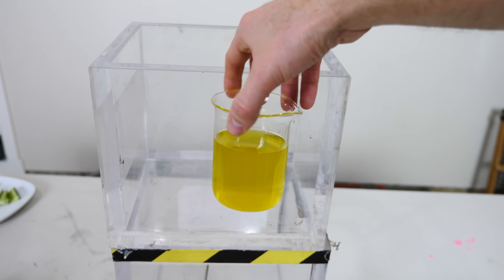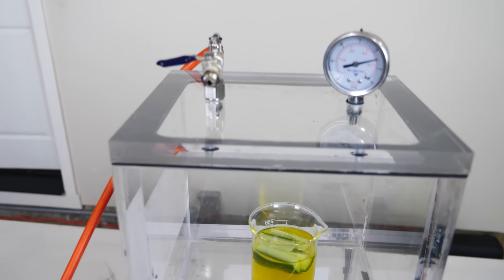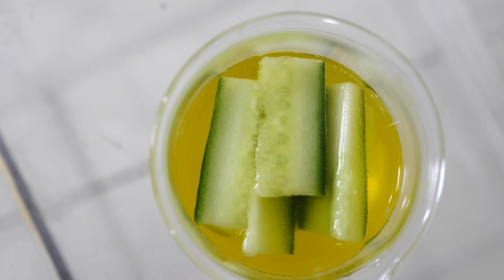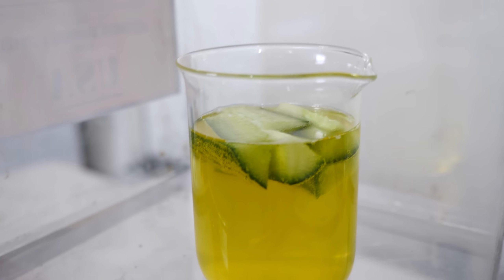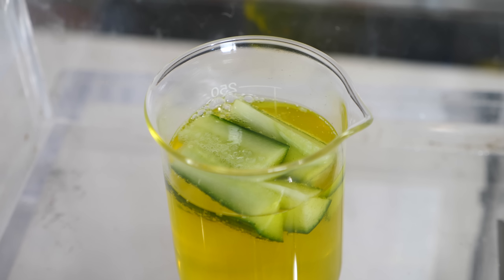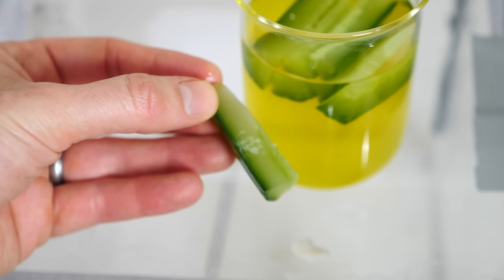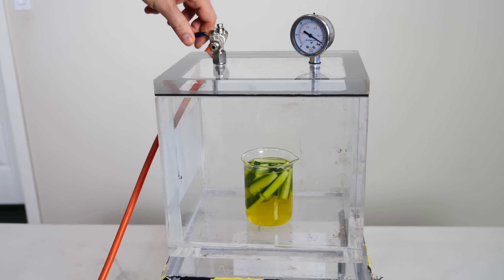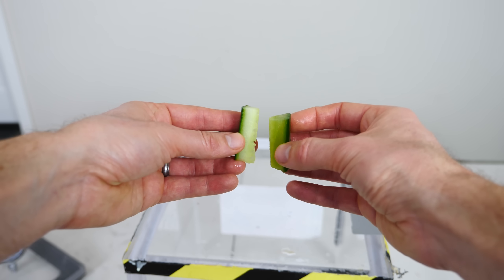How to Make an Instant Pickle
On this video I show you a method to turn a cucumber into a pickle in just a few minutes. This process used an vacuum chamber to suck the air out of the cucumber and then when you let the air back in the vinegar and brine solution is pulled into the cucumber instantly pickling it!